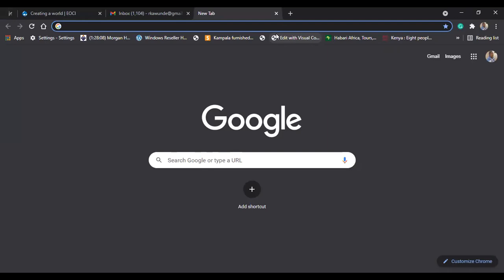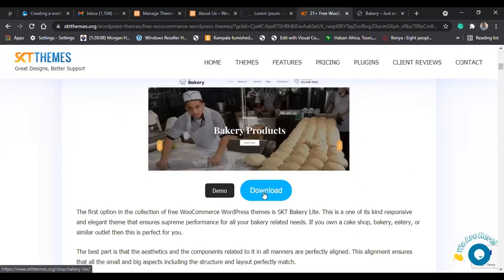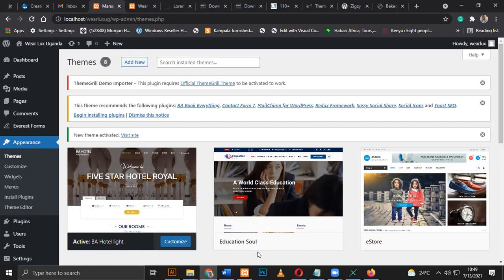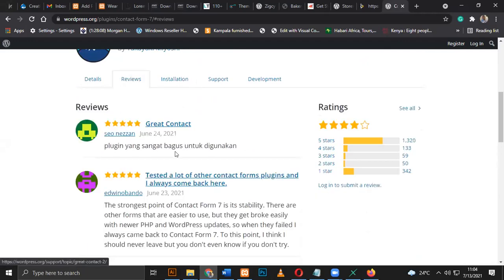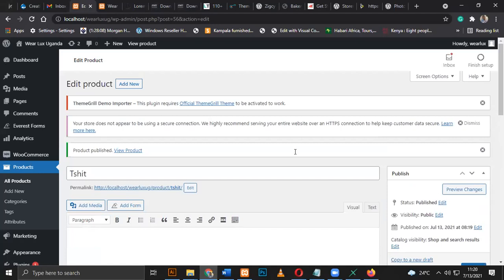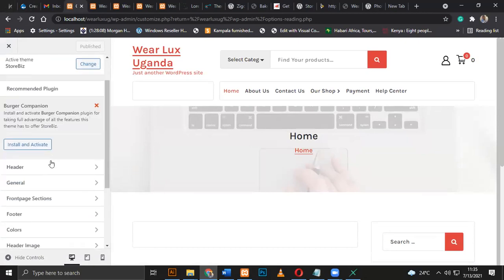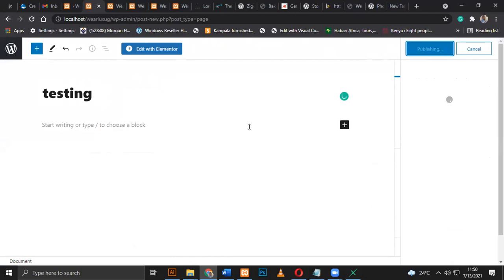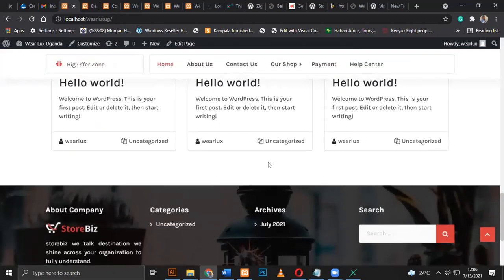Web designing Using WordPress Session 2 Themes & Plugins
Web designing Using ( CMS ) WordPress Session 2 Themes & Plugins